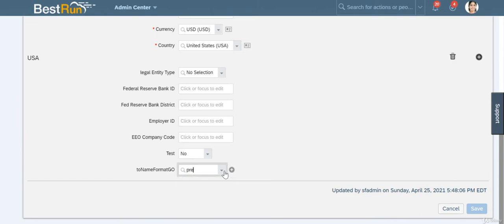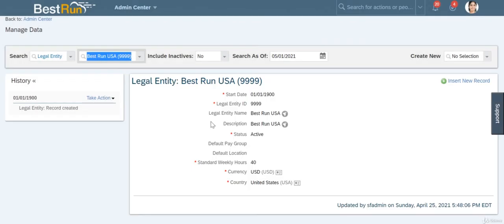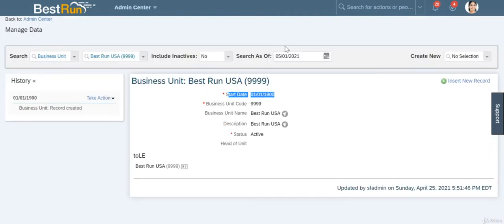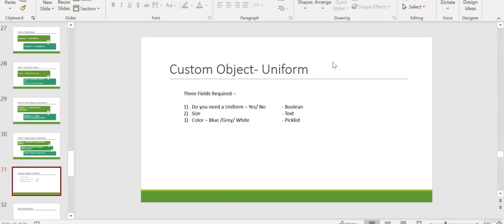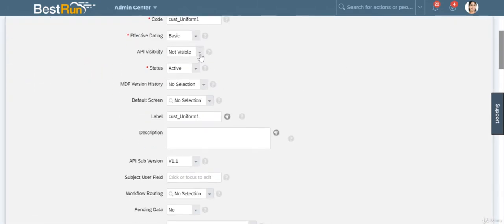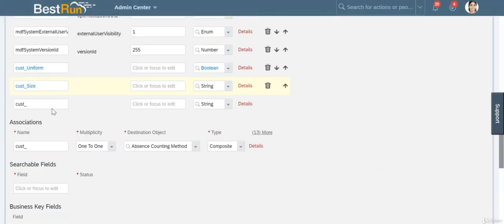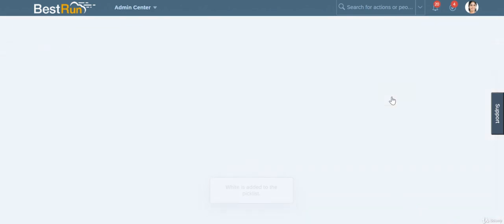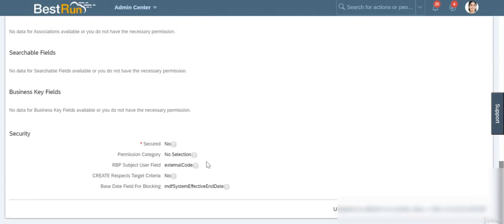7 July 2022(2)